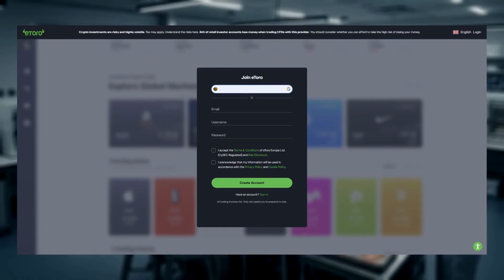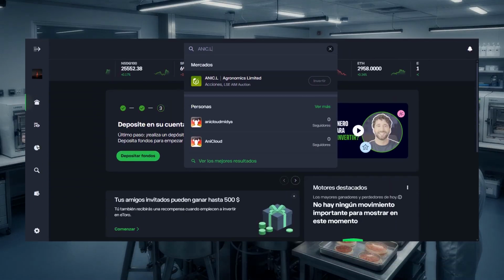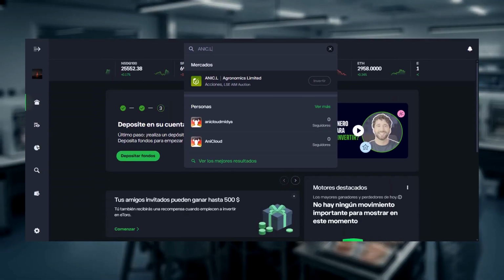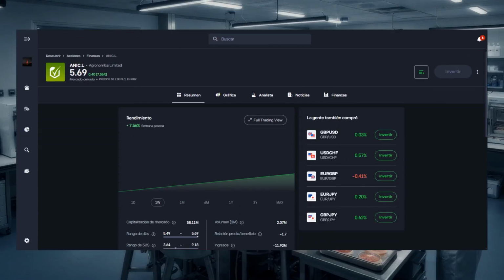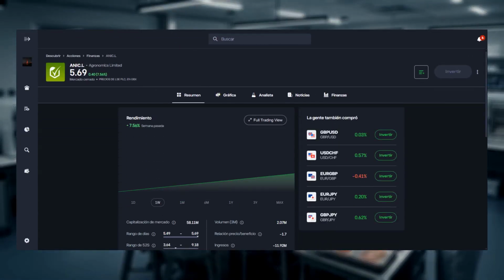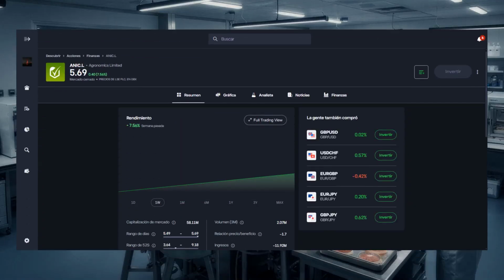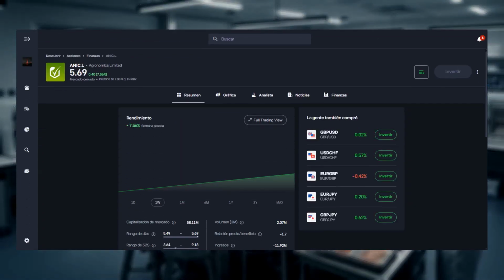How to Invest in Agronomics Limited (ANIC.L) Step by Step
A short educational guide showing how to buy shares of Agronomics Limited on a retail broker platform.
Agronomics Limited is a company that invests in cellular agriculture, cultivated proteins and related biotech ventures, listed on the London Stock Exchange under the ticker ANIC.L. This video walks through the practical steps to locate and place an order for ANIC.L using a common broker interface.
Steps covered: register with a broker, complete account verification, deposit funds, use the platform search to find ANIC.L, review the company page and price chart, enter an investment amount, and confirm the order. The walkthrough uses eToro as an illustrative example; exact screens may vary by provider and by region.
This content is strictly educational and does not constitute financial advice. Always do your own research, check the official company filings and consult a licensed professional before making investment decisions. Market hours, order types and funding methods differ between brokers and jurisdictions, so verify the details with your chosen platform.